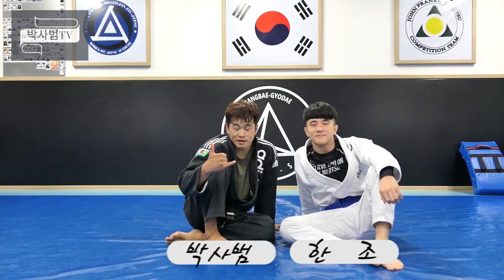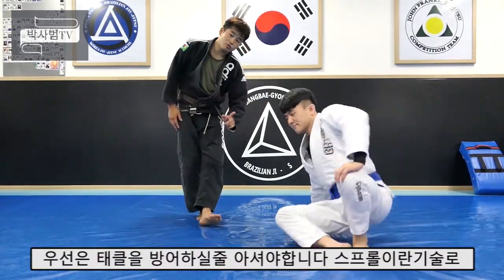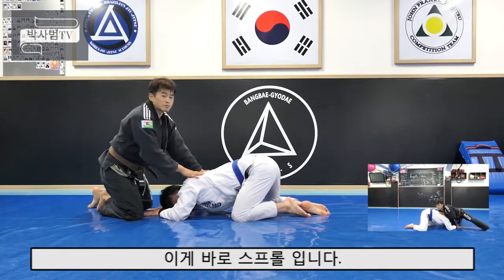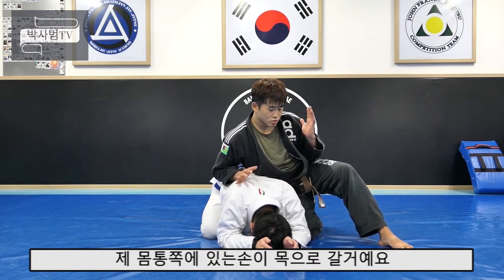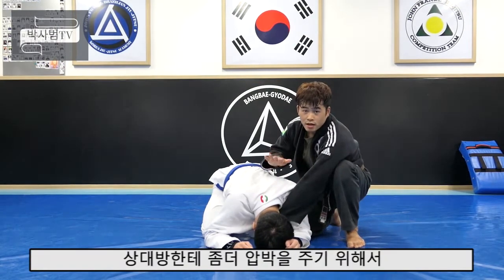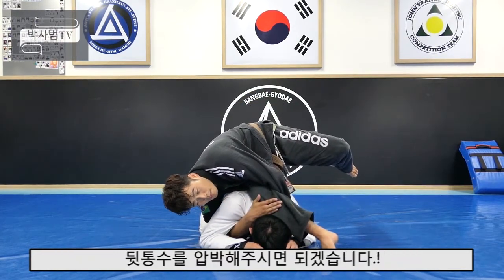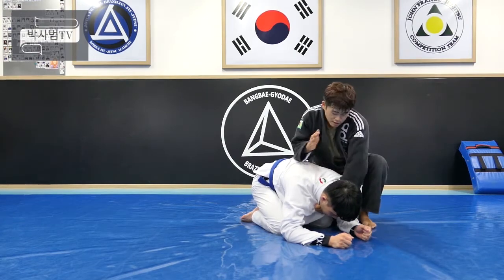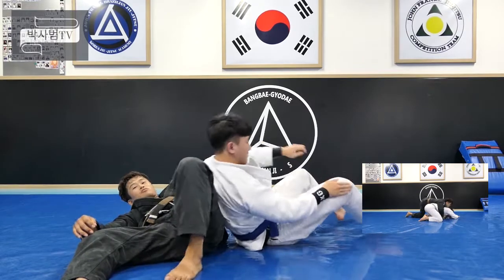[박사범 주짓수 교실]간지작살!! 헬리콥터 초크(helicopter choke)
태클 방어 이후 헬리콥터쵸크로 카운터!!
폭풍간지!!
연습 철저히 하십시요!!
주짓수, bjj, jiujitsu, 박사범, choke, helicopterchoke, 기절, 호신술, BXG주짓수, 멋있는기술, 필살기, 태클방어, 셀프디펜스, selfdefence, 초크
tackledefence,
주짓수기술, jiujitsutechnique,